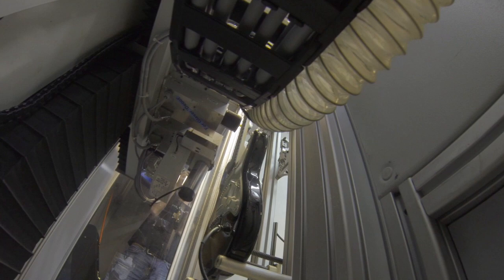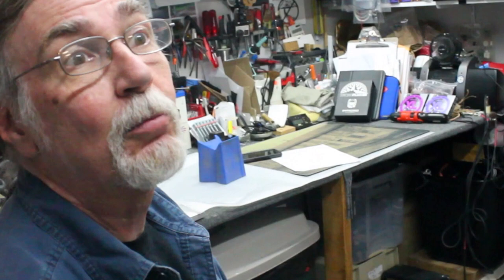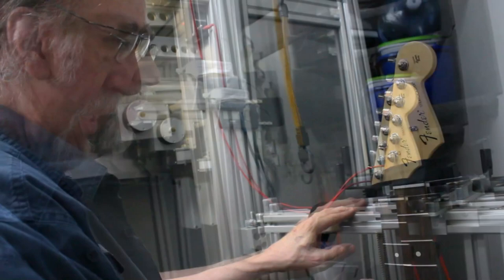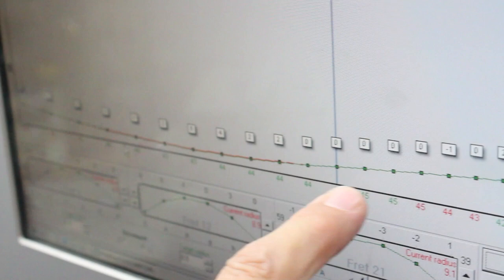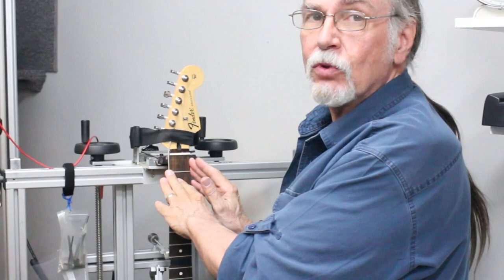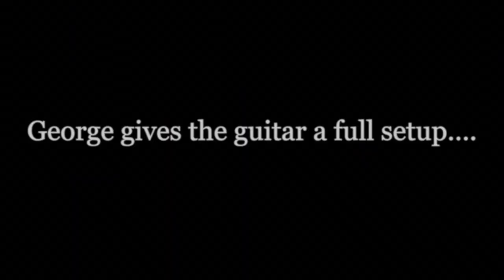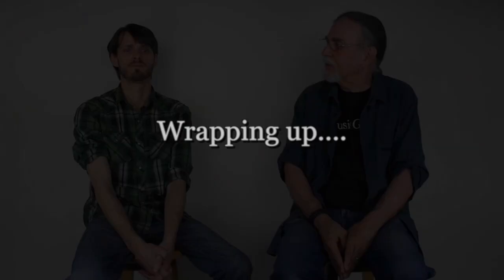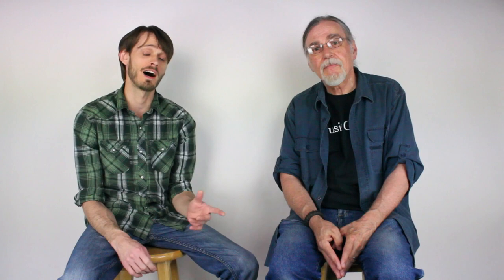The Plek Machine at The Music Gallery with George MacPhail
Does your guitar buzz when you play certain notes?
Do chords sound out of tune when you play them?
These are things that can be fixed when you have the frets and neck properly set up. Fine-tuning the neck and frets previously required hours of work by a skilled luthier. Now this can be accomplished in hours using out innovative German-built Plek machine.

This incredibly sophisticated, computer-controlled machine scans and evaluates the positions of the strings, string height, and frets along the length of the neck. It then compares the measured result to stored optimum values. It then cuts and smooths the frets and nut to achieve the best playability with minimum string height. The result is a fretboard that feels great with every note ringing out clear and true.

The video on the Plek Machine details all the steps taken through the process for a Fret Leveling and Nut Replacement. Don't worry, the boring parts have all been edited out. This should help answer many questions you may already have about the process and quite possibly raise some new one's.

Written, Shot and Edited by Mathew Jenkins.

The Music Gallery of Highland Park
2558 Green Bay Road
Highland Park, Illinois 60035